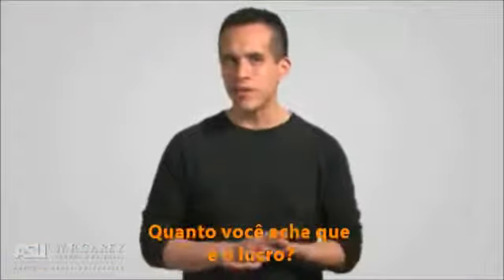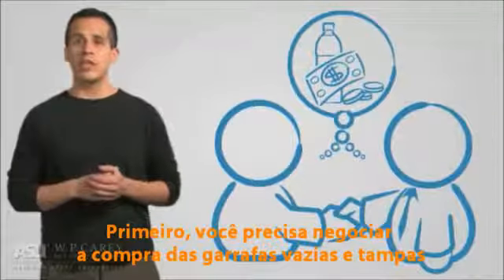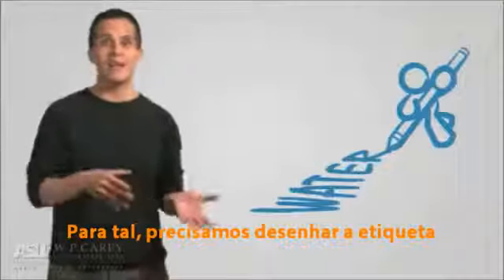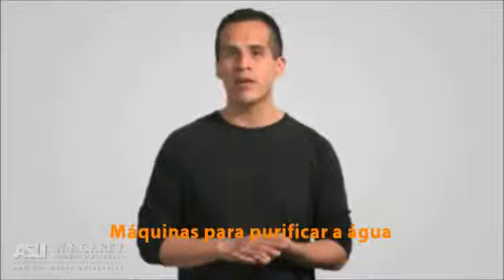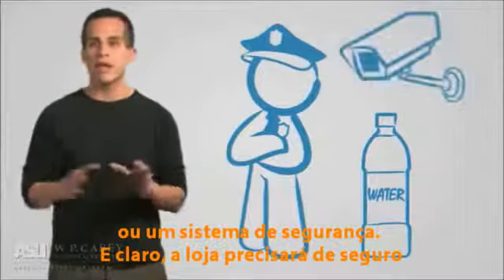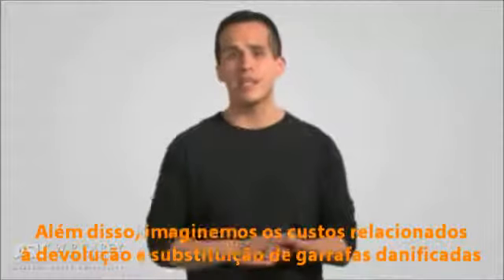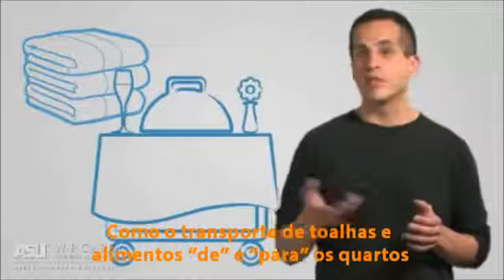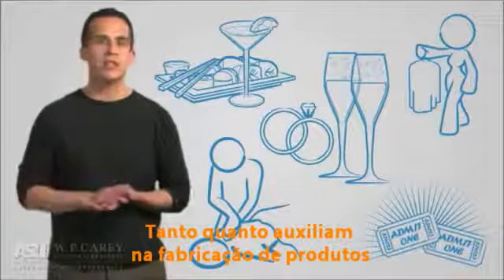Professor Edio Braga - Cadeia de Suprimentos: Supply Chain Management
Vídeo sobre a Administração da Cadeia de Suprimento. - Curta e aprenda!